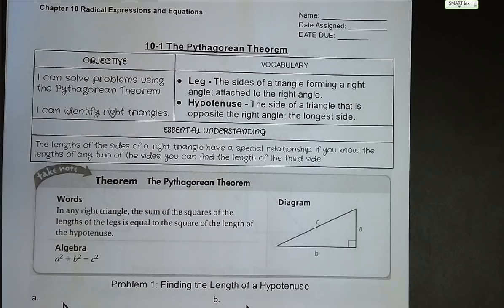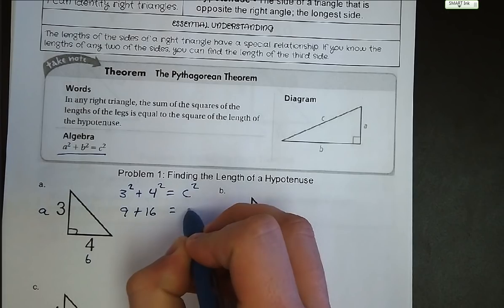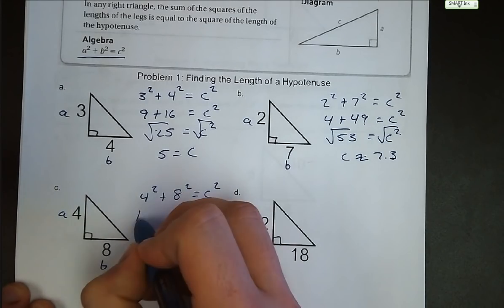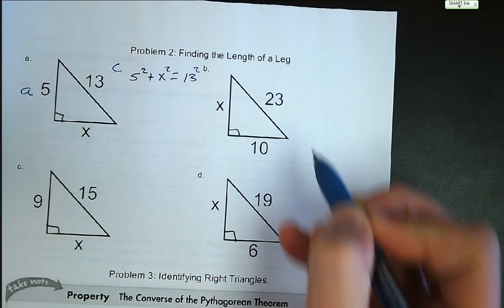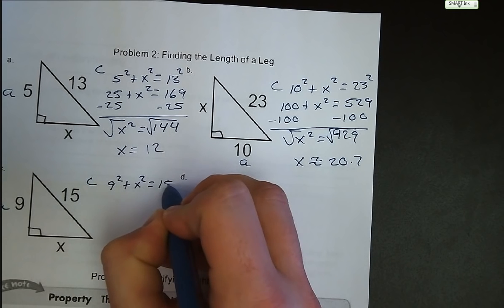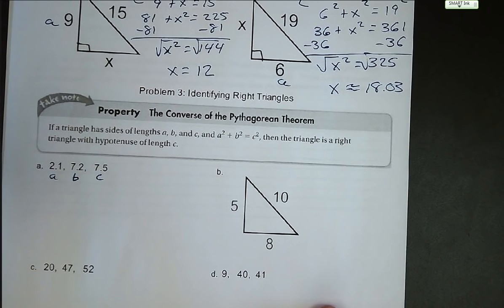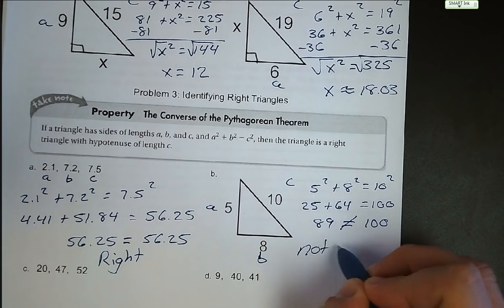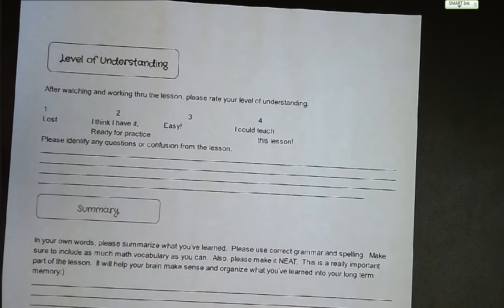10-1 Pythagorean Theorem